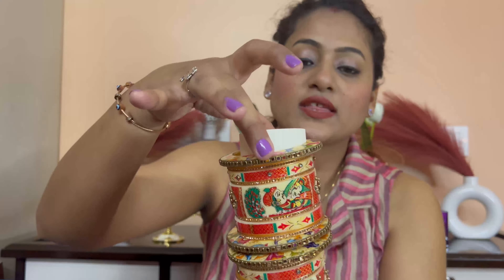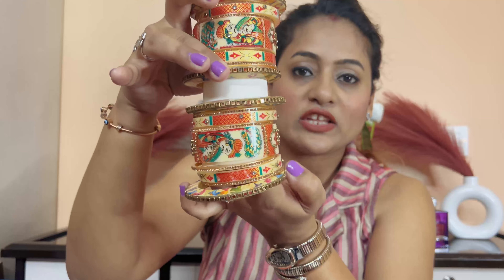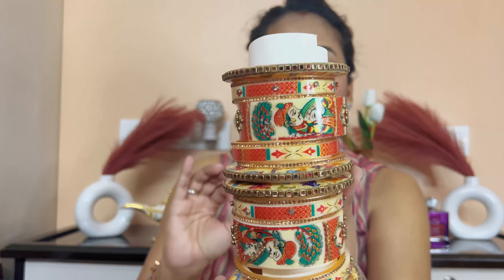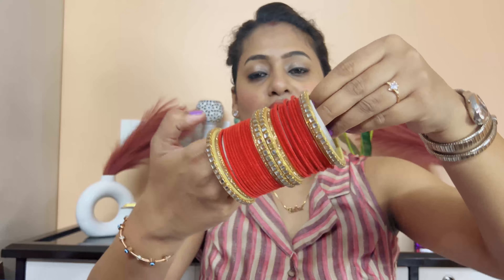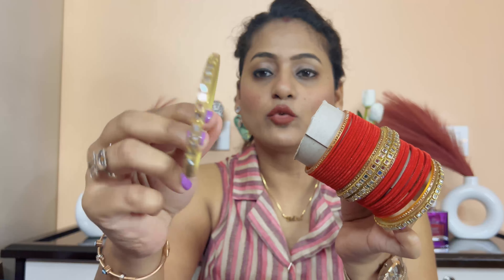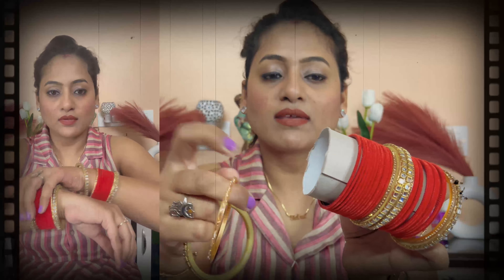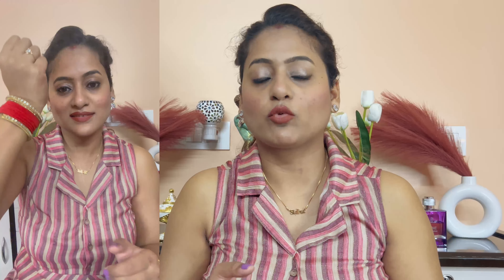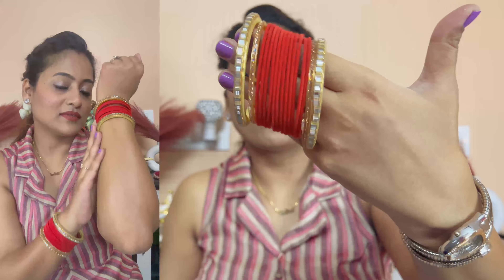Meesho Festive Bangles Haul: Affordable and stylish Picks for the festive season Under Rs.400/-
Bangles That Will Make You Unforgettable |कैसी और कौन से रंग की चूड़ी पहने |Bangle Haul 2024🔥

Welcome to the Ultimate Meesho Bangle Haul! In this video, we showcase an exquisite collection of bangles perfect for celebrating the beautiful festivals. Whether you’re looking for traditional designs or modern twists, this jewelry haul has something for everyone.

Kundan Bangles
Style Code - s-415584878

Meenakari Bangles
Style Code - s-76555186

Rajasthani Multi chuda
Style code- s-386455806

Red chuda
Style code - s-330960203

Rajasthani Raja Rani Chuda
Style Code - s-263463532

Pearl Bangles
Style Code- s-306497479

For Video Editing,  System specs 👇🏽
Motherboard -  MSI B450 Promax
RAM - 16GB DDR 4 3200 Mhz
HDD - 1 TB
SSD - 240GB
Mouse - Offbeat Dpi6400
Keyboard -Zebronics Transformer-k
Headset   - RED GEAR
OS - Microsoft Windows 10 Pro
Monitor - AOC

bangle haul,
bangles haul,
bangle haul meesho,
bangles haul flipkart,
bangle haul myntra,
bangles haul amazon,
bangles haul video,
bangle box haul,
green bangles set haul,
meesho bangles haul review,
bracelet haul under 200,
meesho bangles haul under 200,
wedding bangles haul
jewelry trends,
style review,
jewelry unboxing,
unboxing,jewellery review,
jewelry collection,
affordable jewellery,
budget fashion,
meesho haul,
meesho,accessories,
product review,
fashion haul,
online shopping,
jewellery haul,
Indian jewellery,
luxury jewellery,
cheap jewellery,
expensive jewellery,
fashion accessoriesmeesho jewellery haul,
meesho jewellery haul under 100,
meesho jewellery haul under 200,
affordable meesho jewellery haul,
all new meesho jewellery haul,
meesho antique jewellery haul,
best meesho jewellery haul
Meesho bangles haul , meesho bangles for Navratri , oxidised bangles , bangles for karwachauth, meesho bangles for karwachauth,
best bangles for festive season,
meesho shopping haul,
stylish bangles for festivals,
festive accessory haul,
indian bangles for festivals,
meesho jewelry haul,
affordable festive bangles,
festive bangle haul 2024,
meesho bangles haul,
meesho festive bangles,